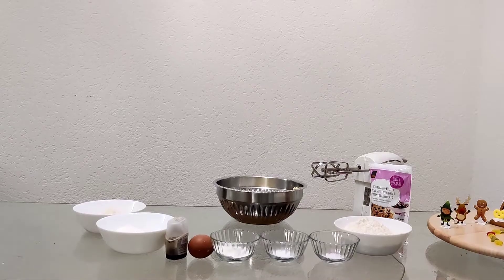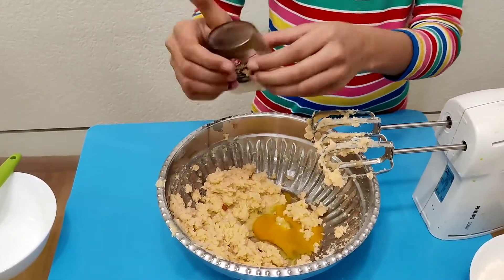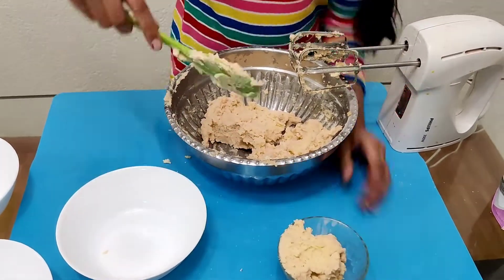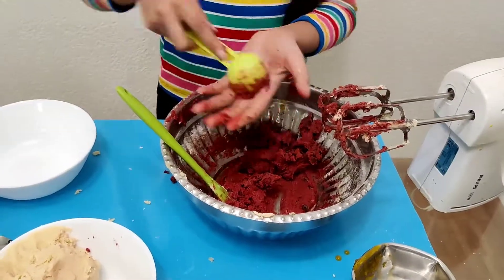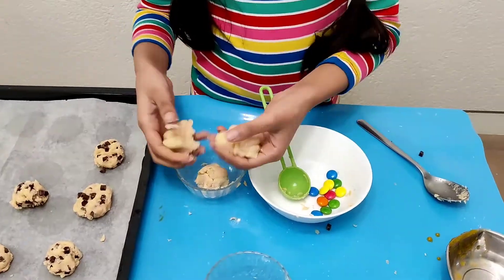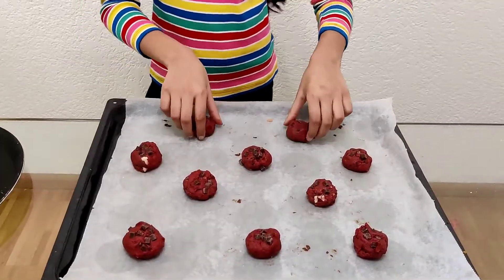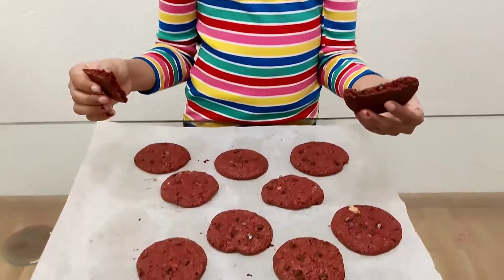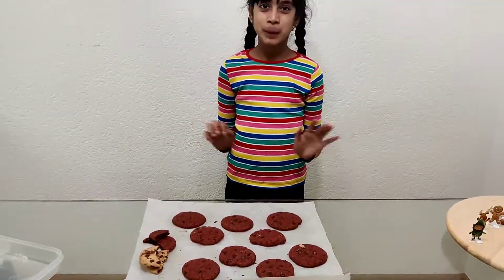Red velvet cookies, choco chips cookies and smarties cookies all in one batter